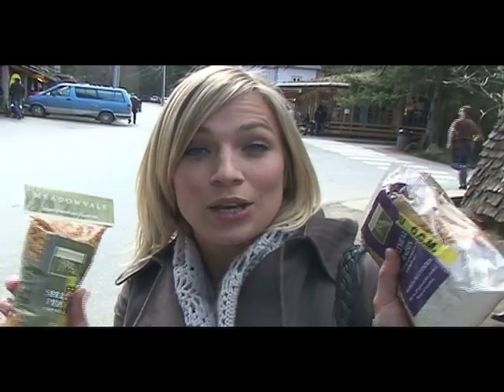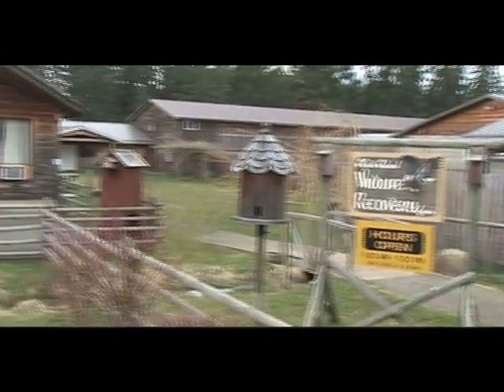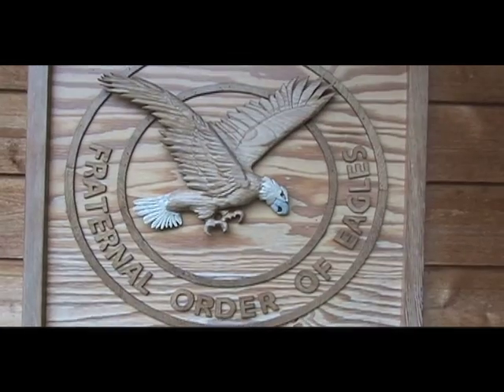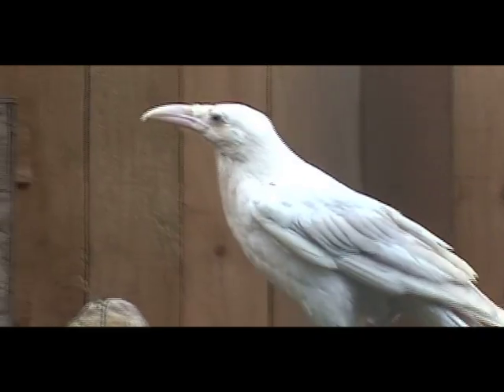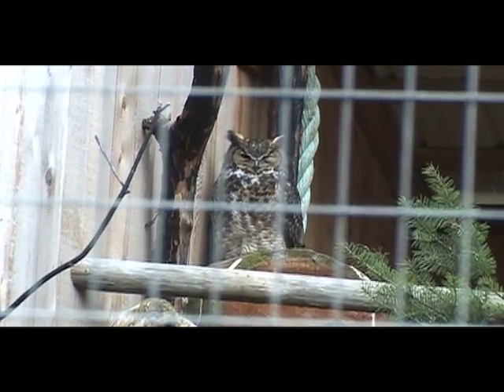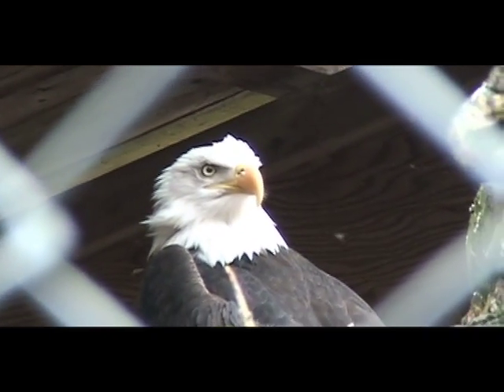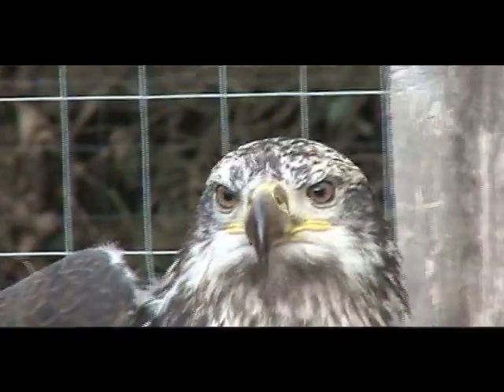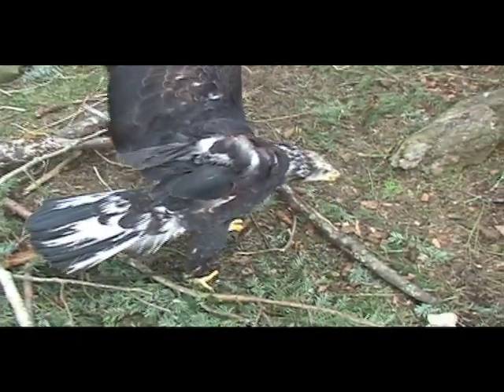North Island Wildlife Recovery Centre, Vancouver Island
Jay and Christine explore the North Island Wildlife Recovery Centre in Errington near Parksville and Coombs on Vancouver Island BC. Come take a look at the animals being cared for such as bears, owls, a rare white raven and Sandor the bald headed eagle.